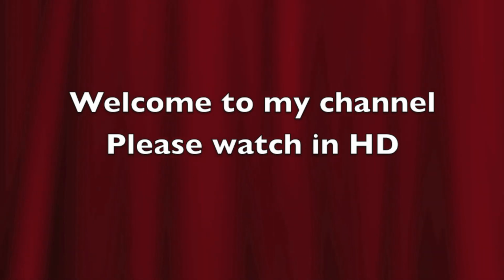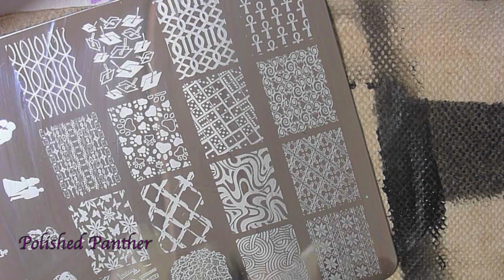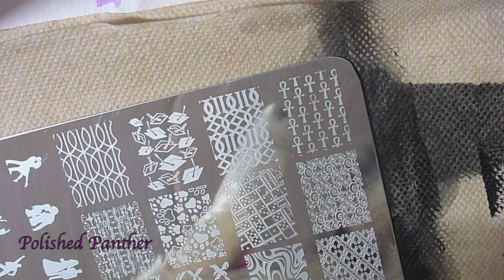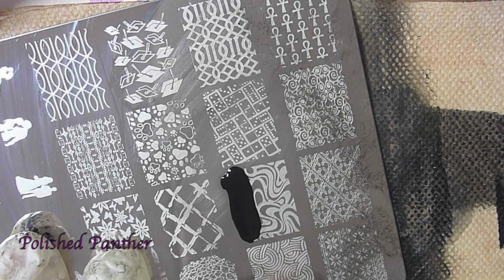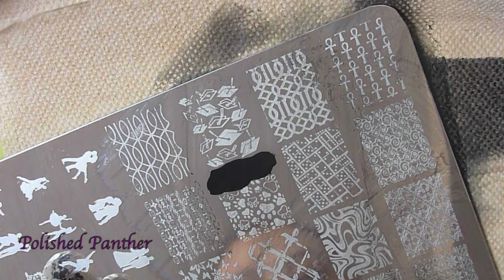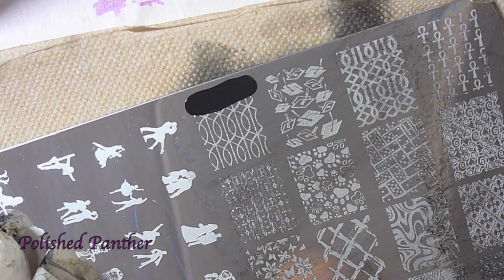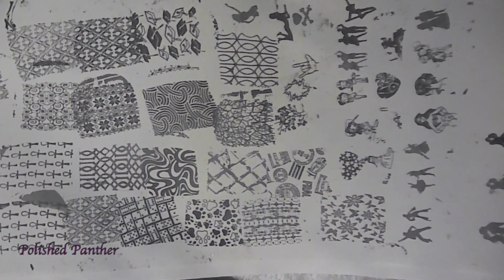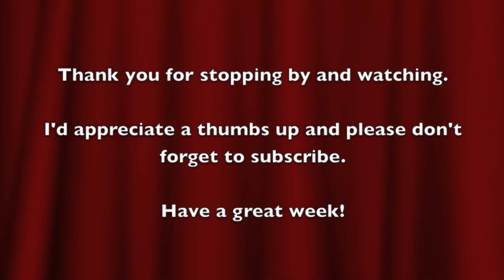Aliexpress CK 24 Stamping Plate Review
***OPEN ME***
This is my third time trying to upload this.  For some reason the voice was missing.

Here's the link to where I got this plate